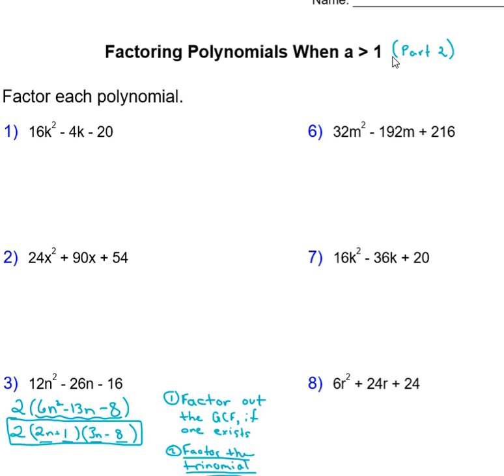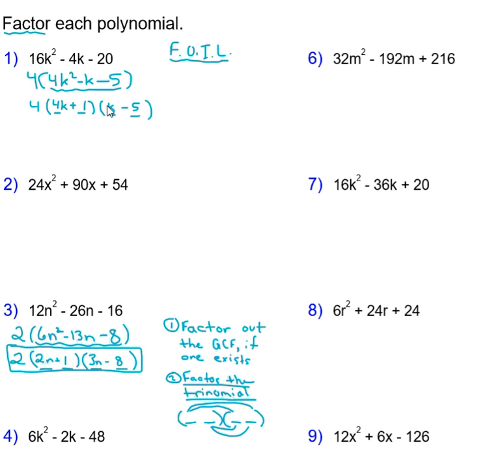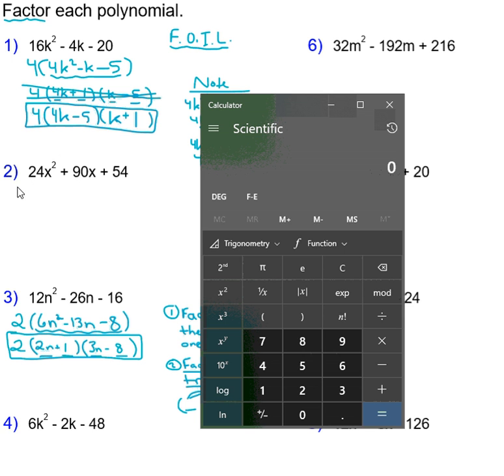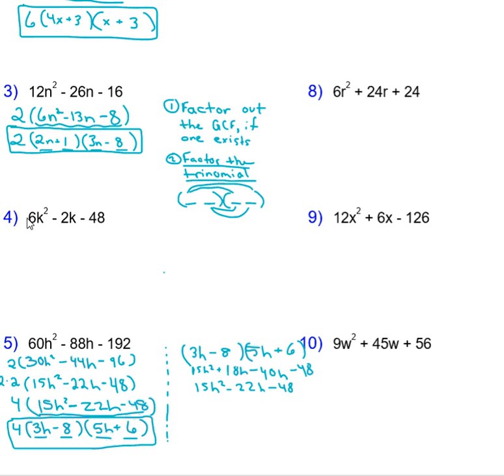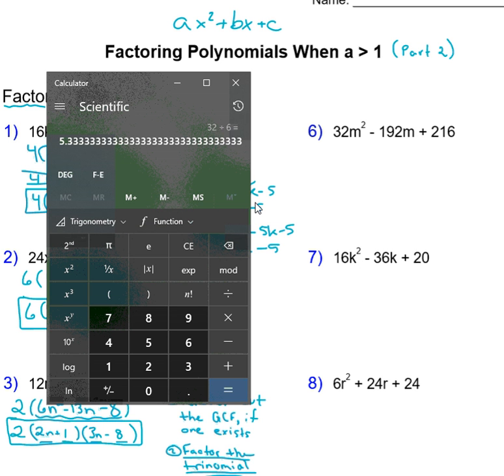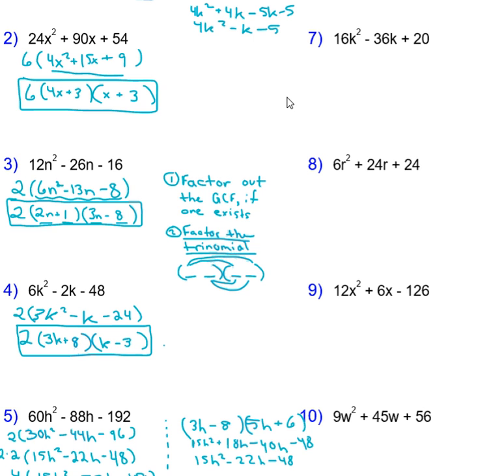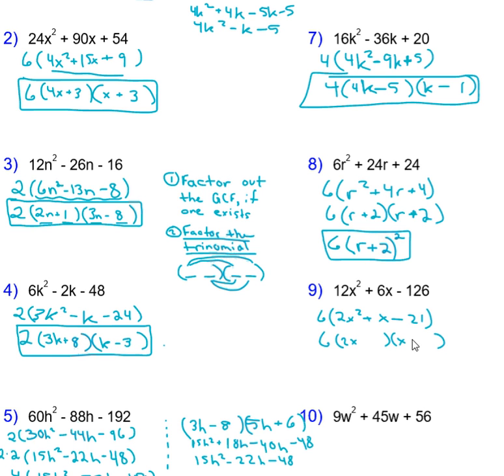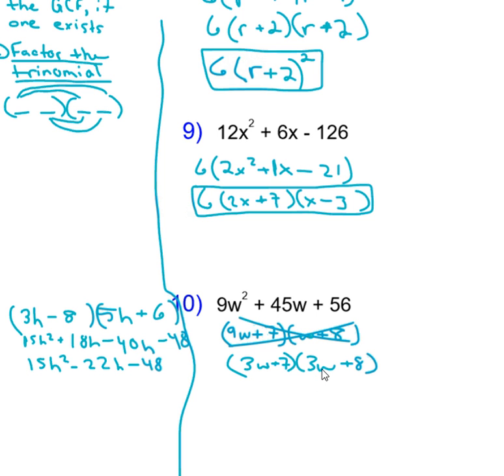Algebra 1 | 7.6 Factoring Polynomials (a greater than 1) [Round 2] KEY